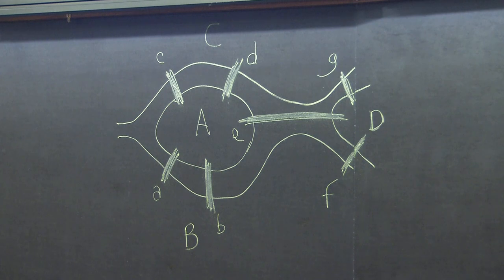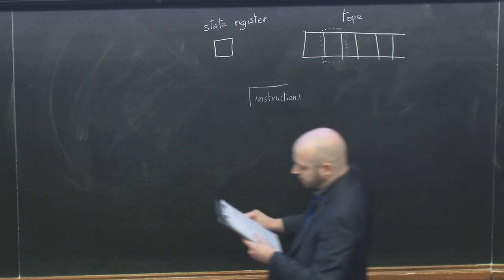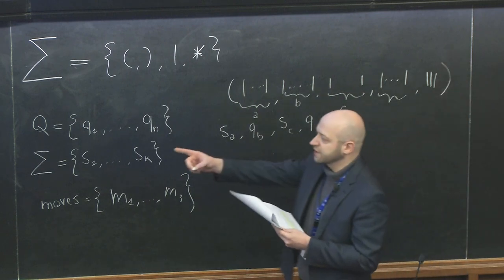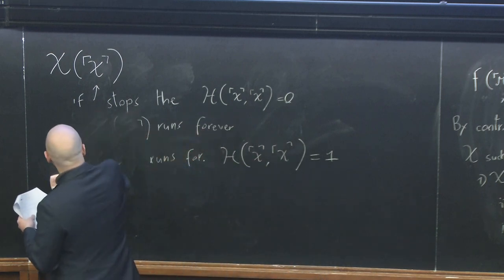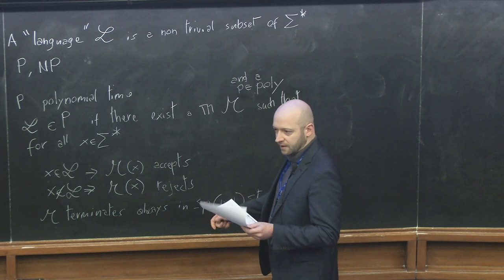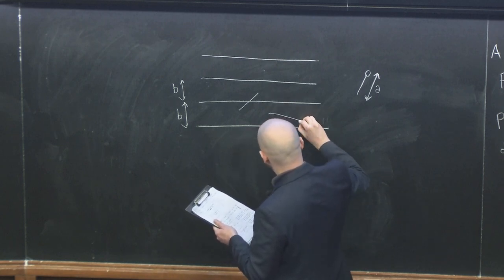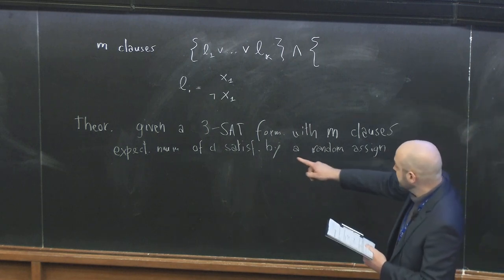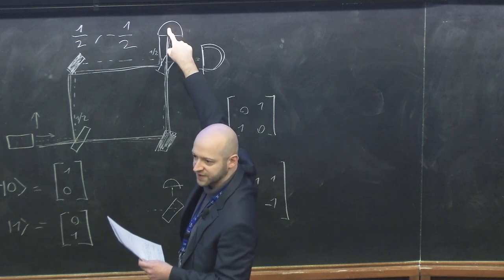Intro to Quantum Computing 1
Speaker: Gianni MOSSI